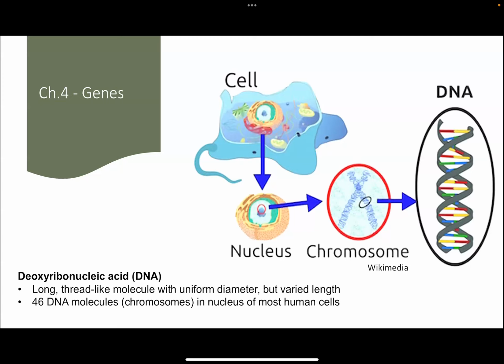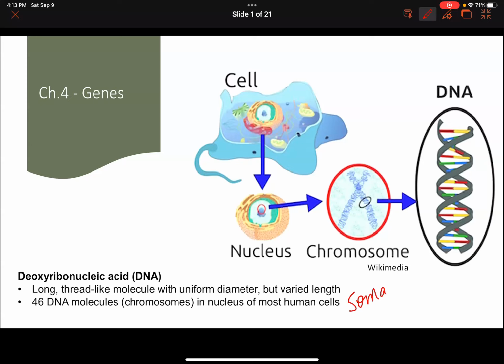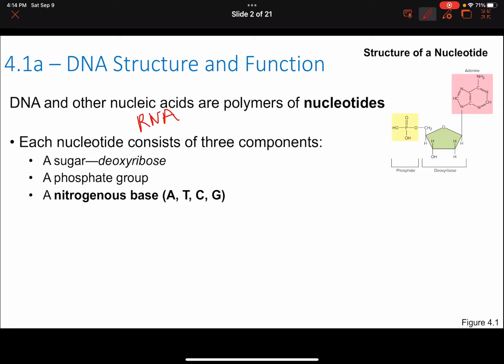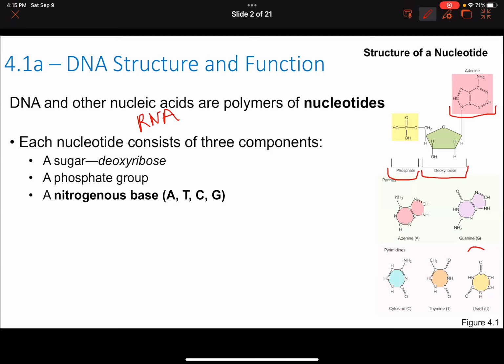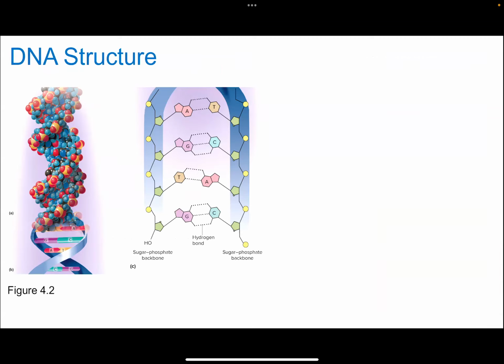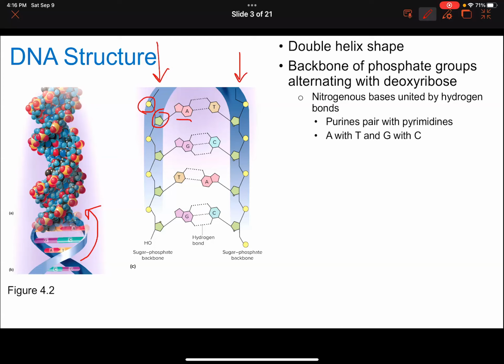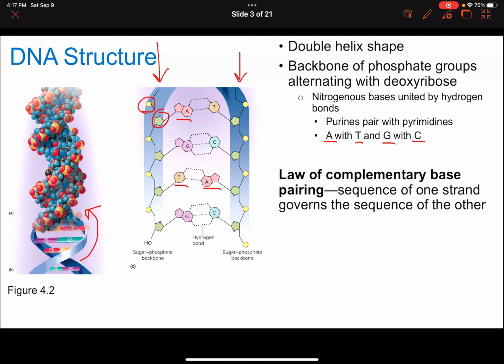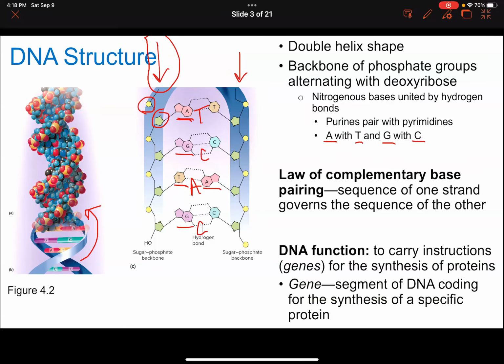Ch 4 Part A1 DNA Structure